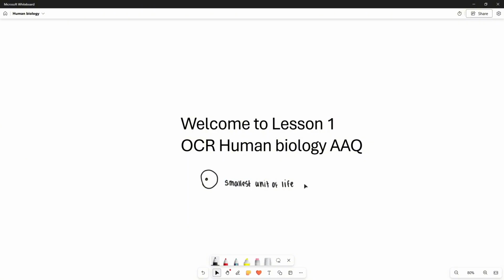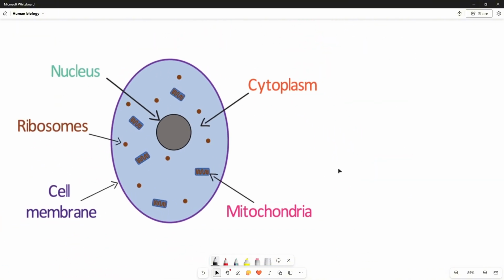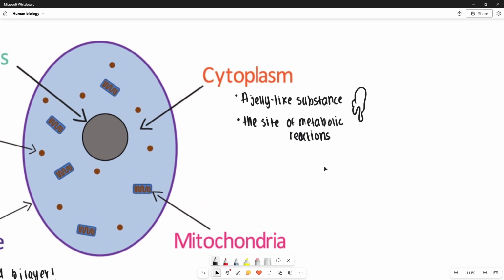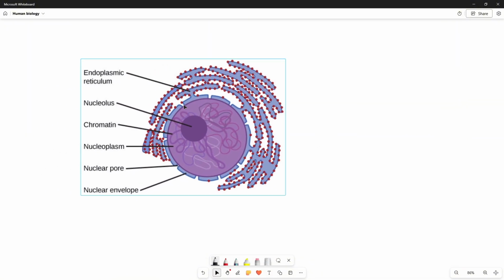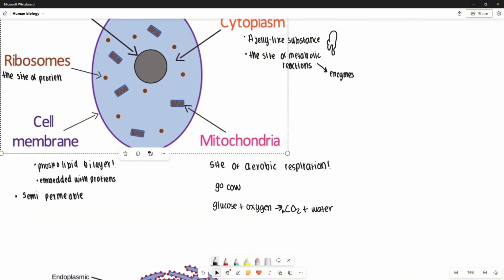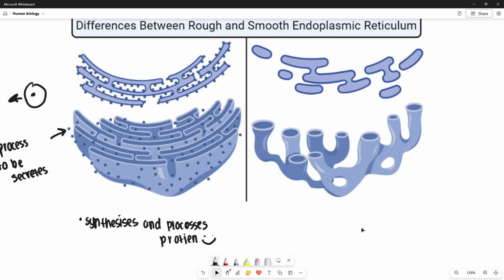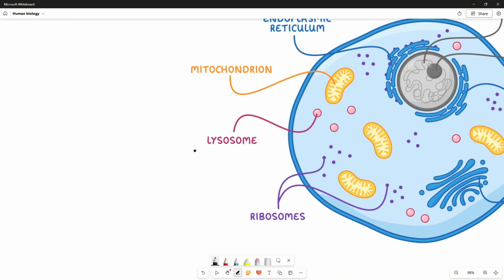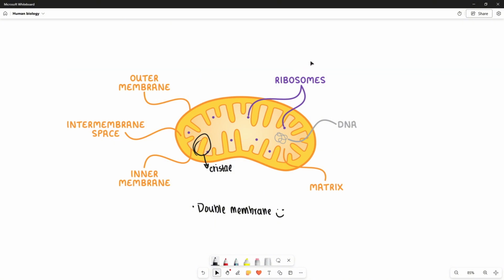OCR Human biology aaq // Cell biology - Lesson 1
Strictly covering OCR
please actually do revision this is only summarised :)